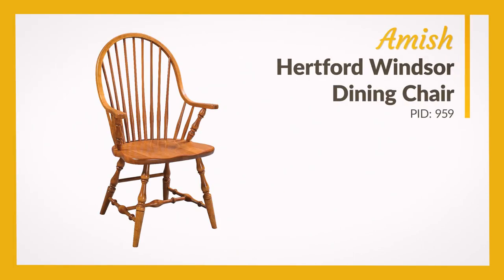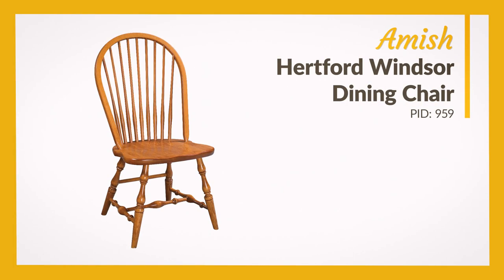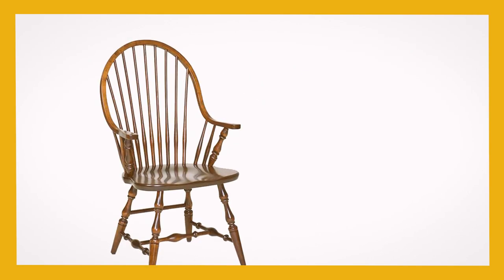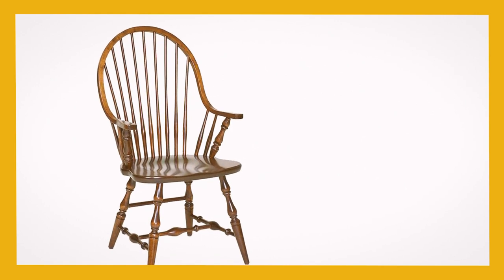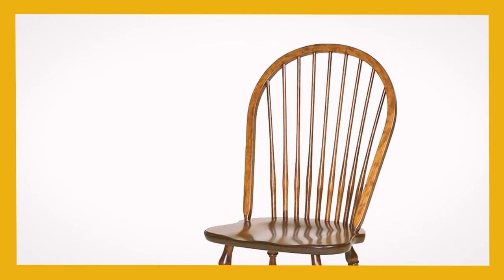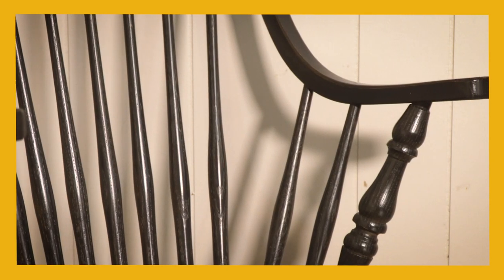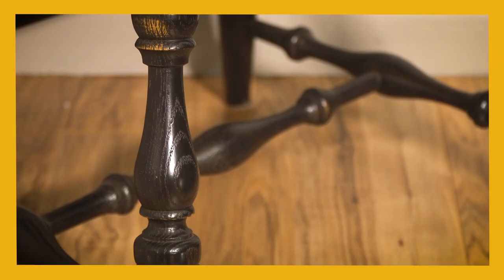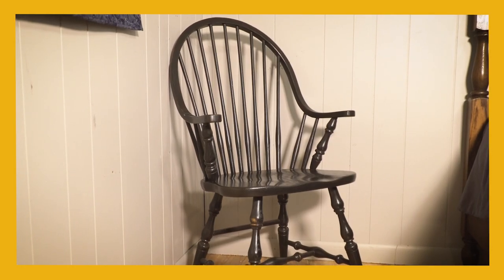Your New Solid Wood Dining Chair: Amish Hertford Windsor Dining Chair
The Amish Hertford Windsor Dining Chair is available as an armchair or side chair. The rounded spindles and delightfully-decorated base make this a statement piece. Its steam-bent back curves down to the seat in the side chair version; in the armchair, the back curves forward to create arms on either side. This makes it a fitting addition not just to a dining set, but also to a bedroom or living room!

Our small team of furniture specialists is ready to help with your order.

Since 2003, DutchCrafters has been a pioneer in bringing Amish furniture to homes and businesses across America through web-based sales. We pride ourselves on both the superior quality of our Amish furniture and our superior customization process and customer service, which is why we're continuously ranked A+ by the BBB.